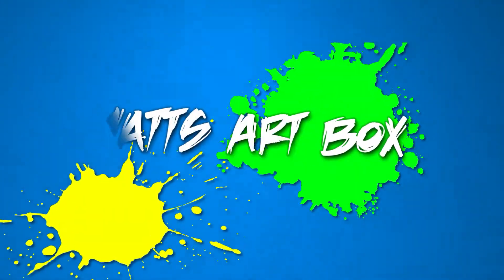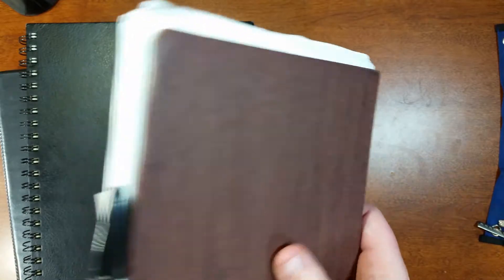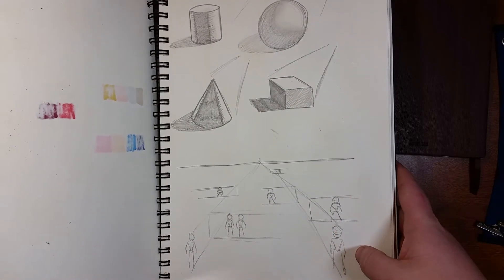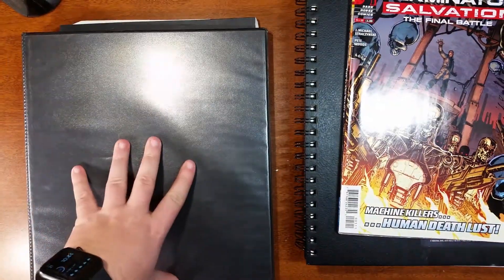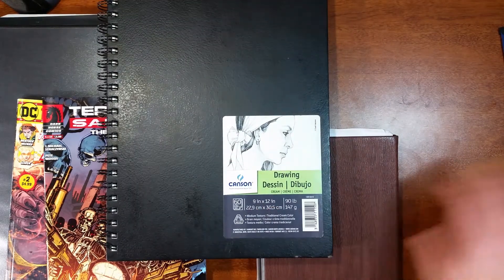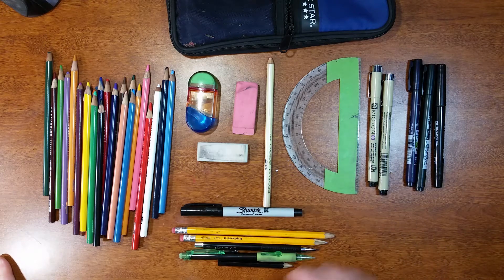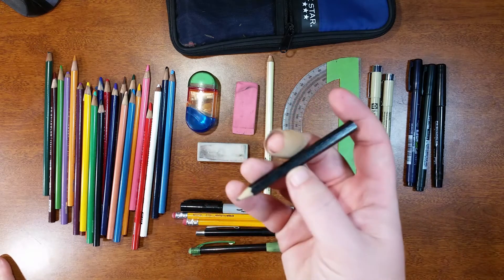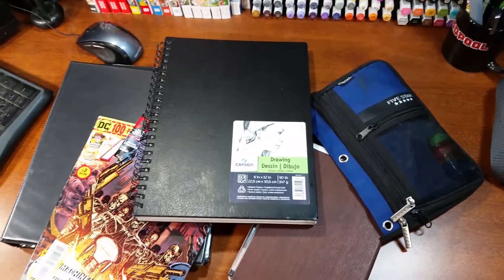My Travel Art Bag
Happy Holidays to everyone. In today's video, i thought i would show you whats inside my Travel bag that i take everywhere.  I hope you enjoy the video.

Any fan art that you would like to send me I welcome it.  I love to see others art.

Follow me on Newgrounds @MattsArtBox